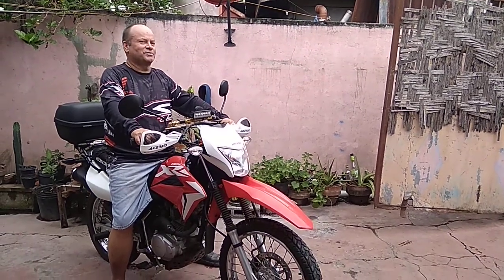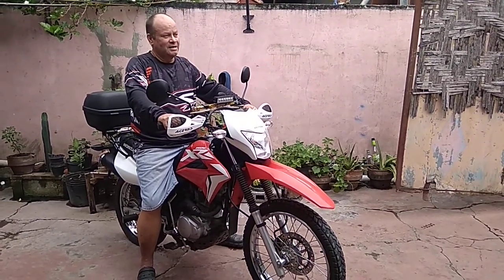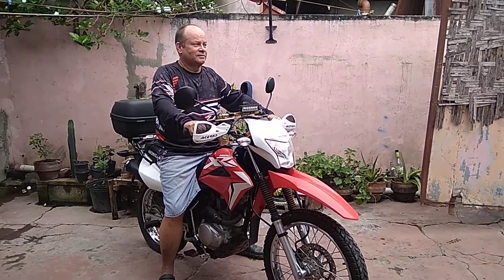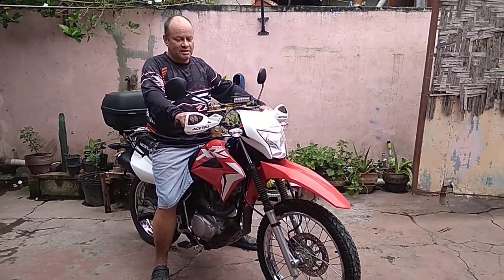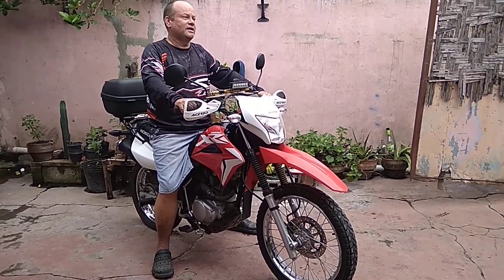Honda XR 150L big bore on the move in Mindanao, February 25, 2022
10 months ago, I installed a big bore cylinder on my XR150L. I love the mod, as it is now a 183 cc displacement.